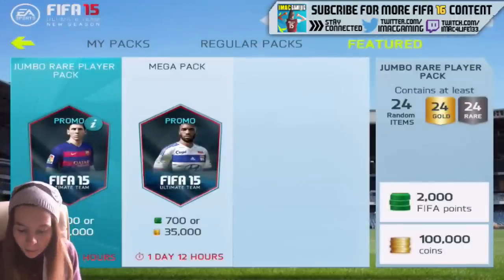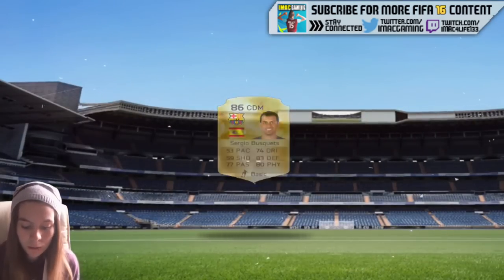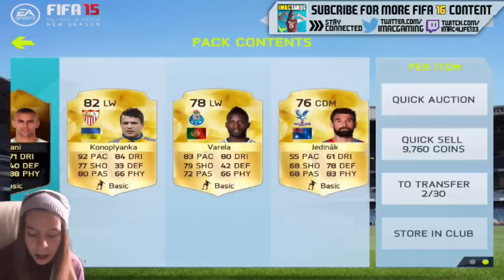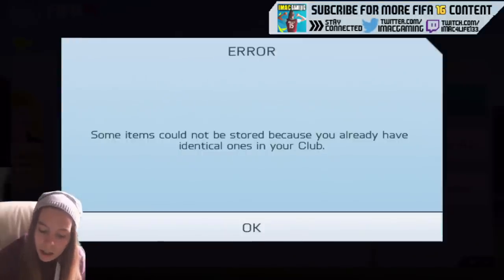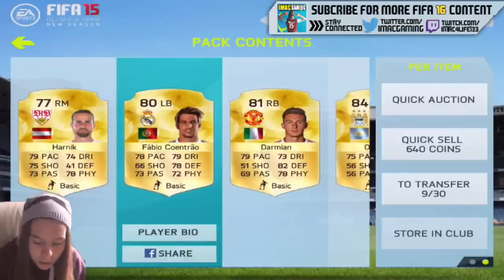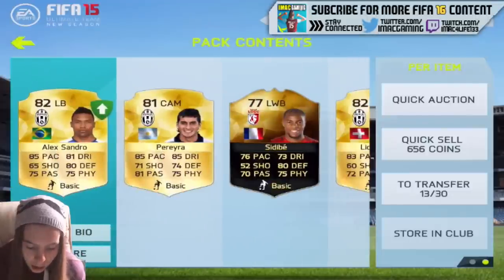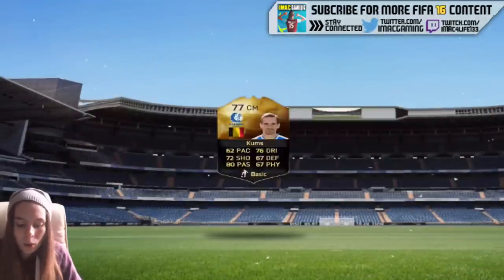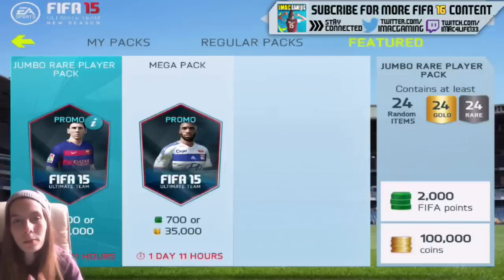FIFA 16 - 5 MILLION COIN IOS PACK OPENING!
TODAYS LIKE TARGET!
8 LIKES?!?!
LAST VIDEO:
OTHER SITES!